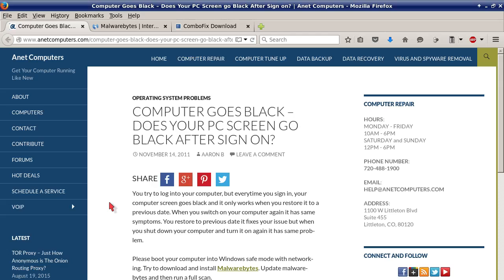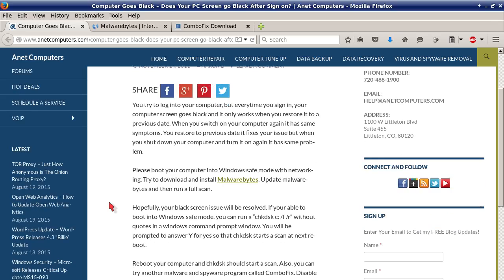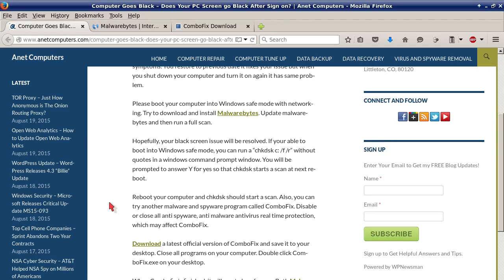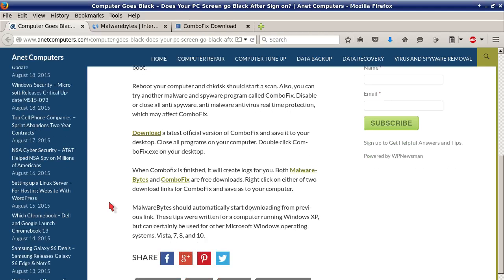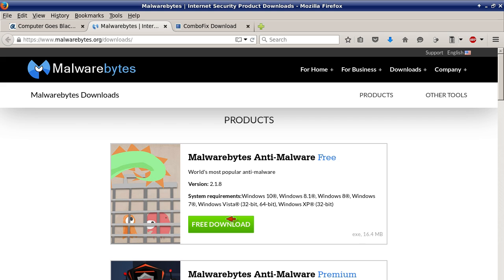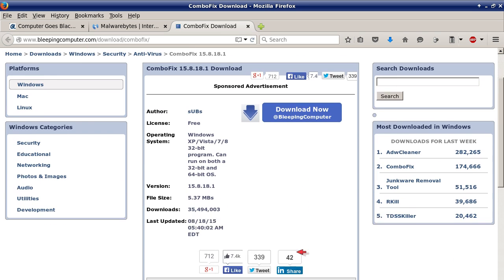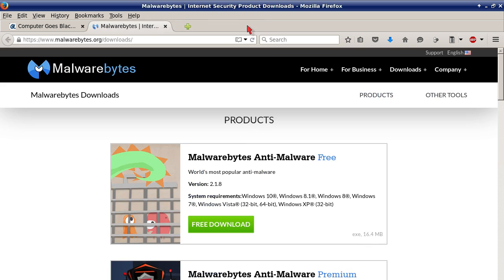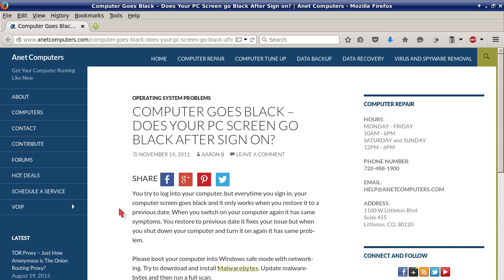How to Fix Your PC Screen After Going Black After Login